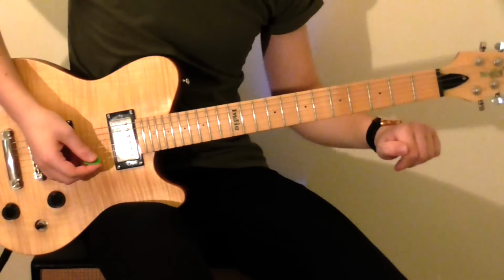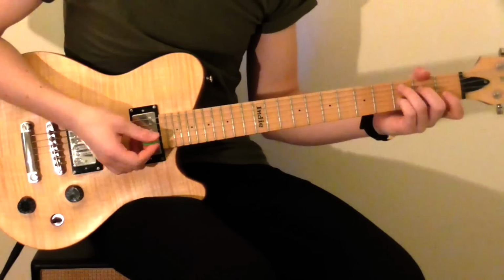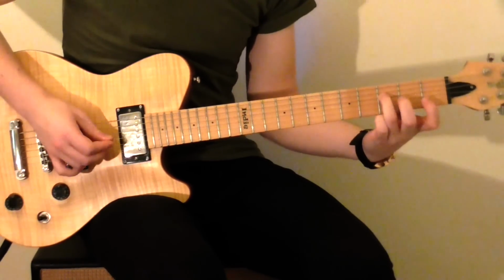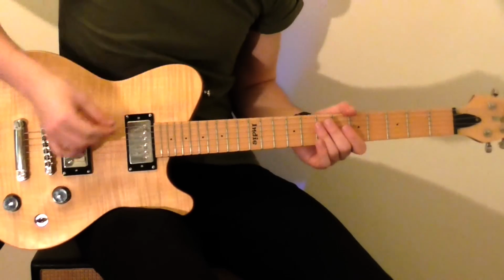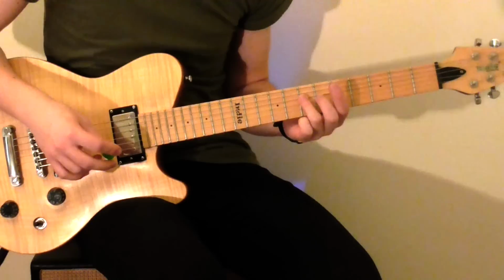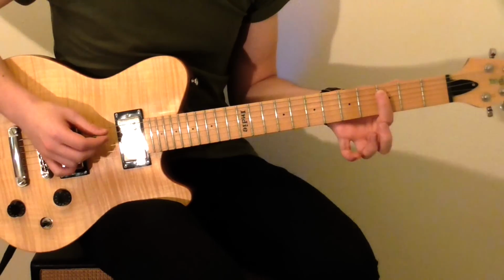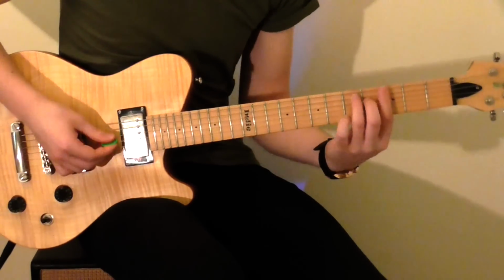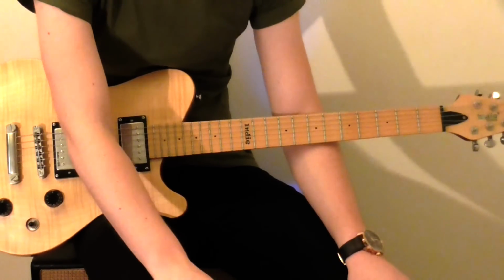How To Play Till There Was You Lead Guitar Lesson - The Beatles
I KNOW THE ORIGINAL IS NOT BY THE BEATLES, THERE IS NO NEED TO COMMENT ABOUT THIS! I am simply teaching The Beatles version. Thanks

If you haven't already, check out how to play the RHYTHM guitar parts, this will show you how to play most of the chords I talk about in this video!

Virtual Tip Jar! Did you enjoy this content? Thank you for supporting me and for helping keep this channel alive! A small tip in the jar goes a long way for me so thank you in advance those who are able to help :)